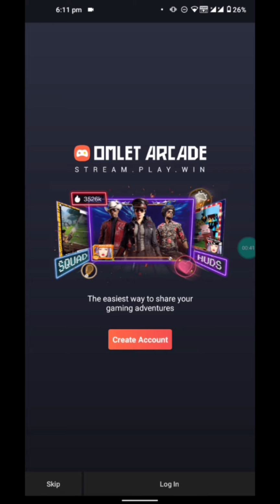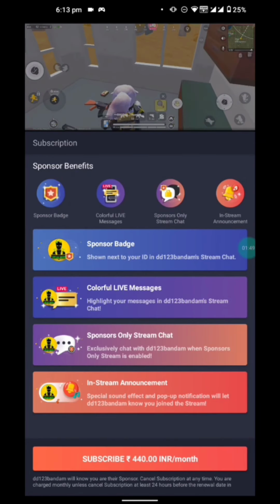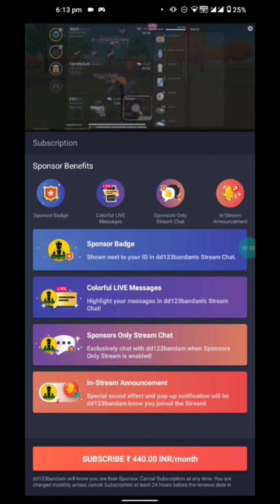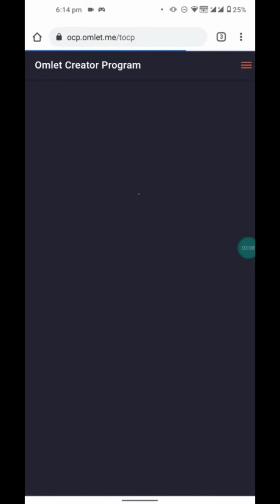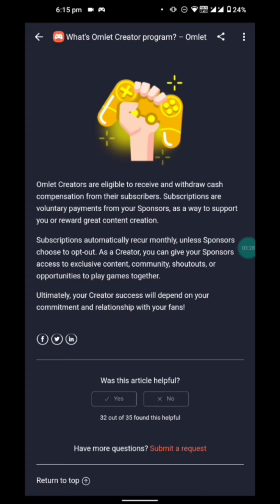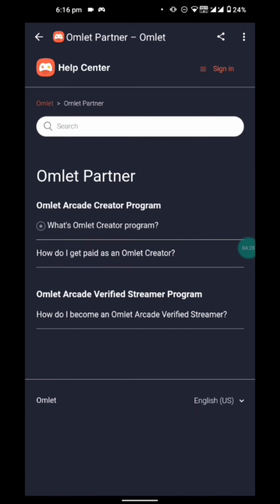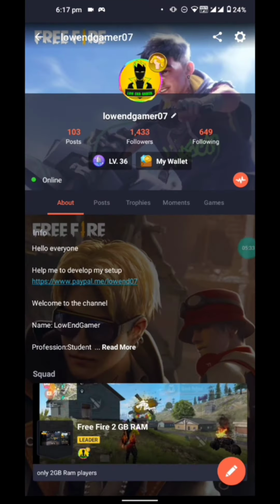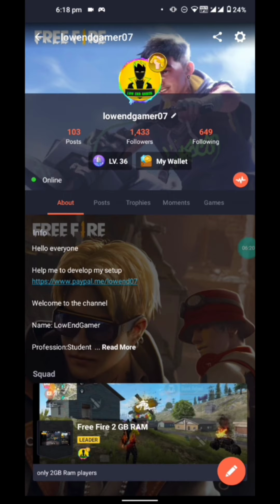How to make Money 🤑 on OMLETARCADE Upto 50k/month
I will clarify them in the next video